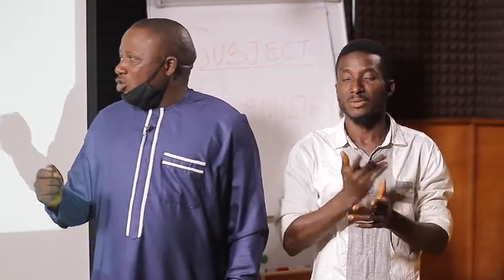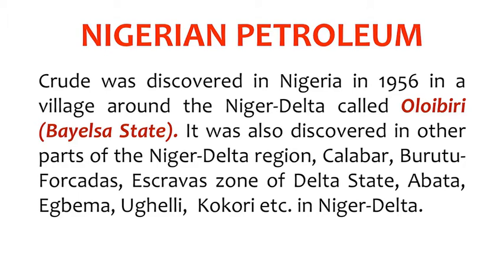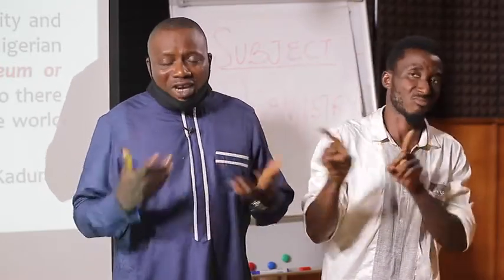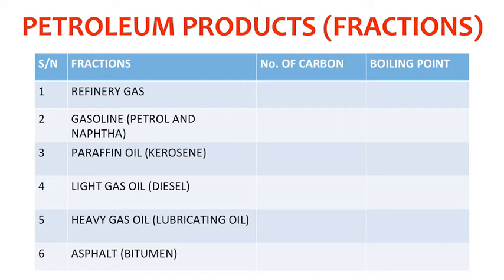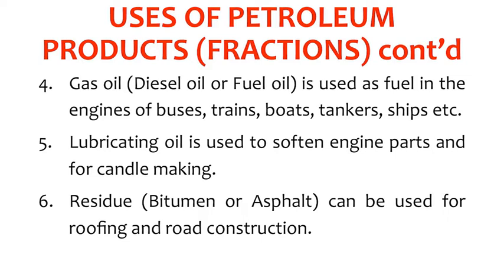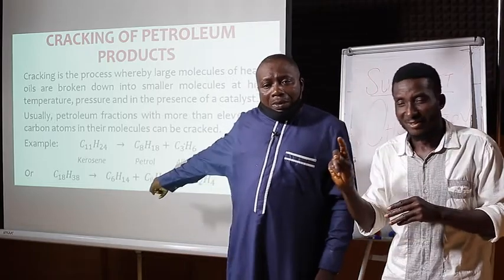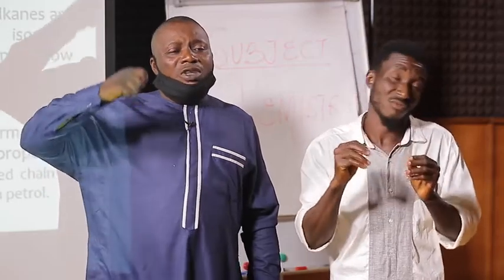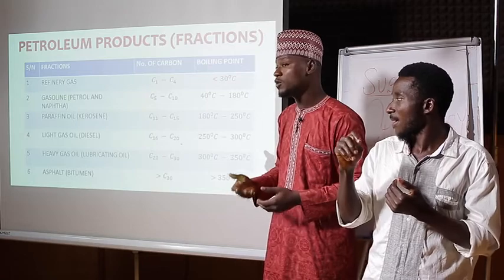Chemistry - Petroleum Crude oil